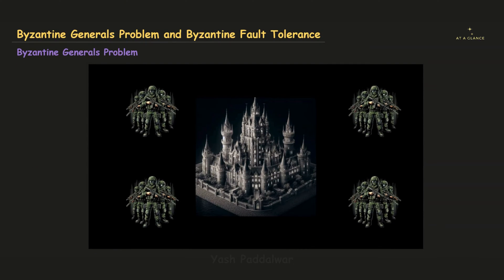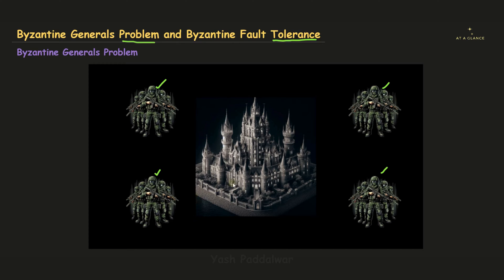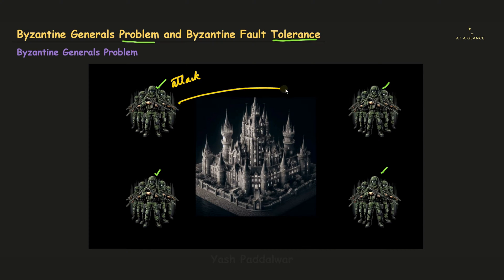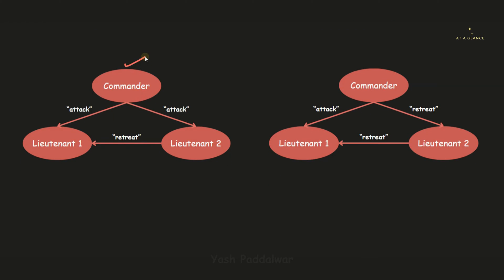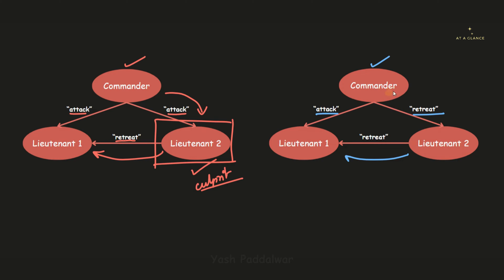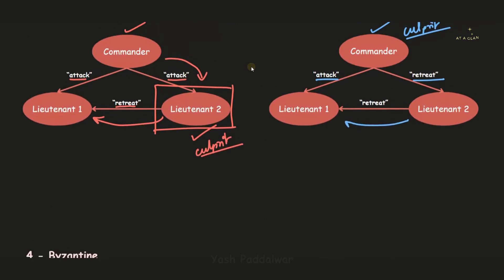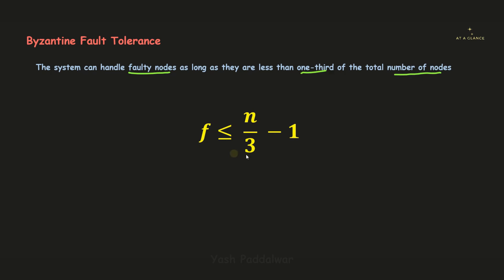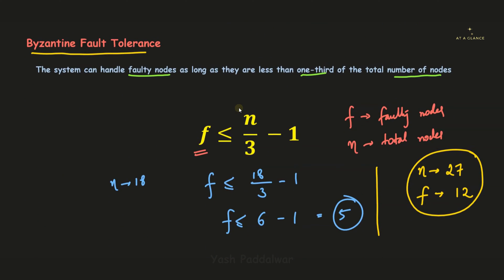Byzantine Generals Problem | Byzantine Fault Tolerance | BFT | At A Glance! Blockchain and DLT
Dive into the intricate world of Byzantine Fault Tolerance (BFT) and the Byzantine Generals Problem with our comprehensive video guide! 🌐✨ We break down every case and scenario, providing a clear understanding of how BFT safeguards blockchain networks against malicious actors and ensures consensus in a trustless environment.

🔍 Explore the fascinating mathematical formula behind Byzantine Fault Tolerance, unraveling the conditions that make it a cornerstone in securing decentralized systems. From Byzantine Generals coordinating strategies to the robustness of BFT algorithms, we leave no stone unturned.

📊 Whether you're a blockchain enthusiast, developer, or simply curious about the technology shaping our digital future, this video equips you with the knowledge to grasp the complexities of Byzantine Fault Tolerance.

🚀 Join us on this educational journey, and empower yourself with insights into the resilience of blockchain networks in the face of Byzantine failures. Your passport to a deeper understanding of distributed consensus awaits! 🛡️💡

🎥 Don't miss out – hit play now and unravel the secrets of Byzantine Fault Tolerance!